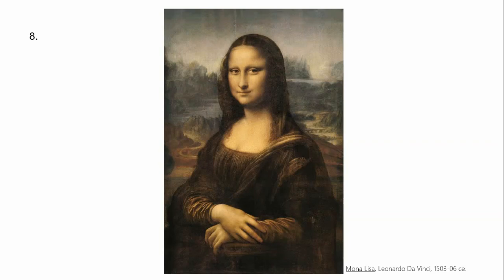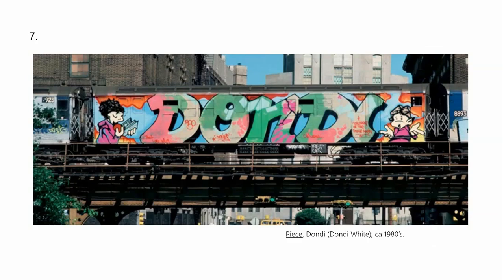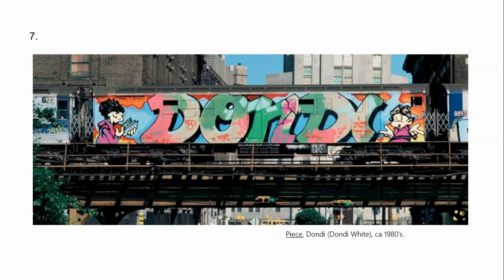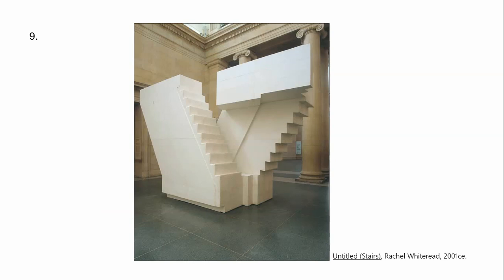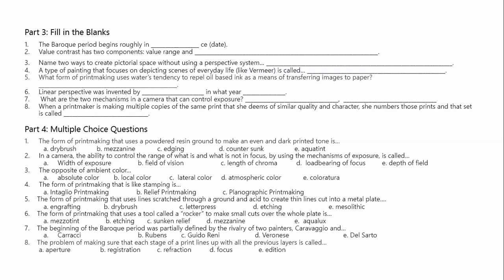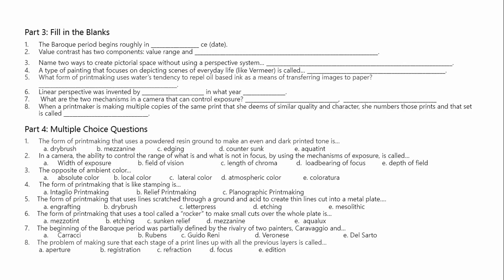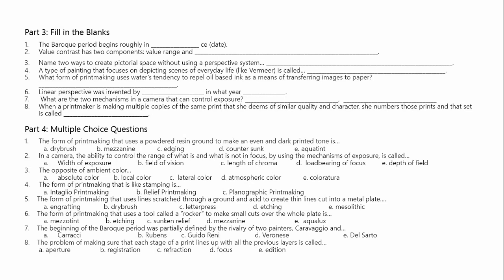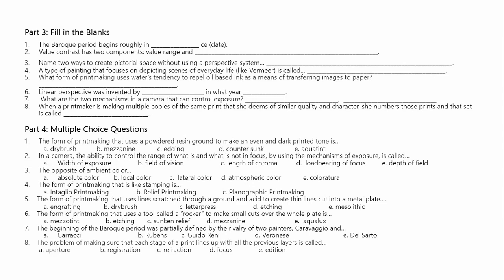Test 3d Review Part 4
In which I review slide reaction questions 6-10 and then go straight on to discuss the fill in the blank and the multiple choice questions.